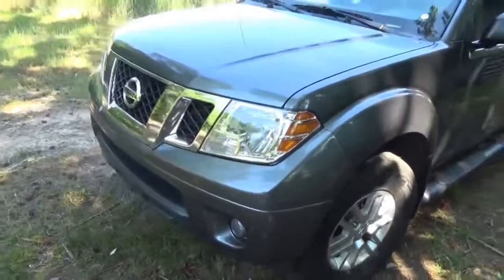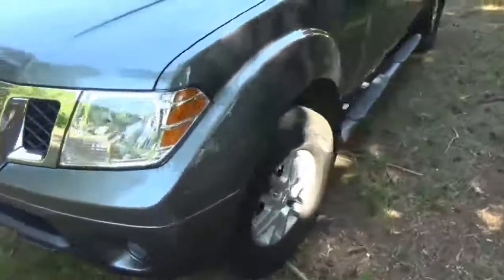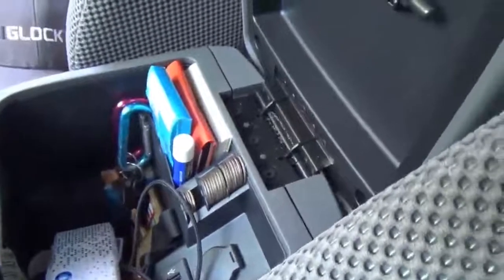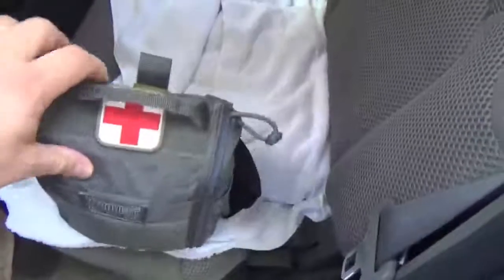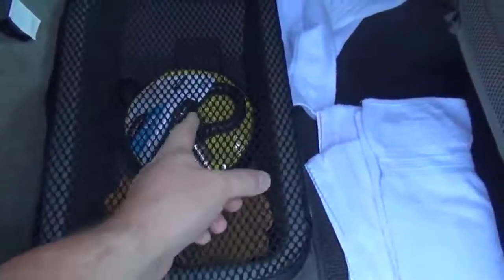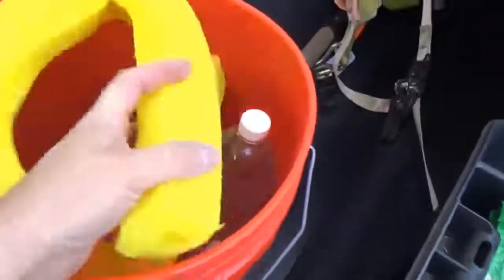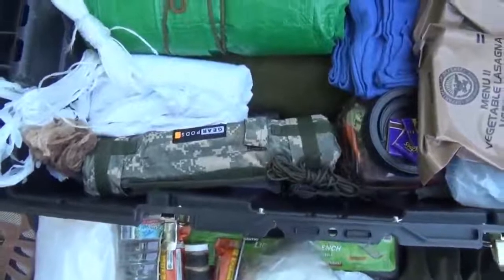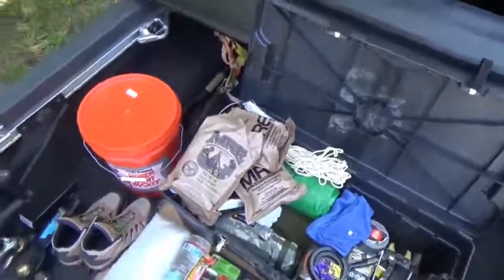VEHICLE EMERGENCY KIT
Recently I purchased a new vehicle as an everyday driver as well as a potential "bug out" vehicle.  I sold my Dodge Ram that I previously posted a video on.

So, in this video, I go over my truck and the Emergency Supplies that I currently keep in it.

Always Remember your PPE:  Plan, Prepare, Exercise

Always make sure you have the necessary SKILLS2SURVIVE